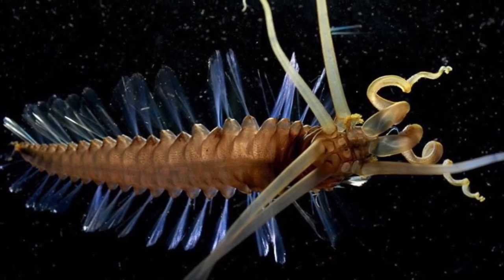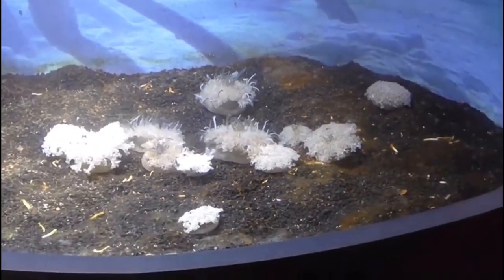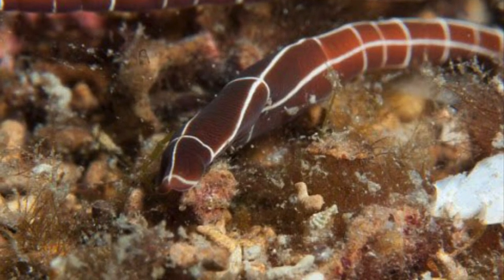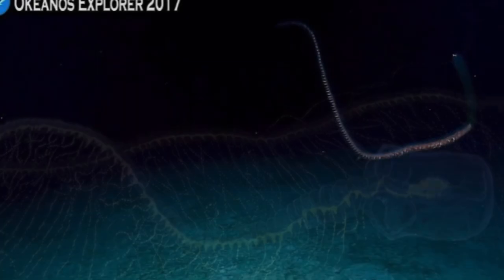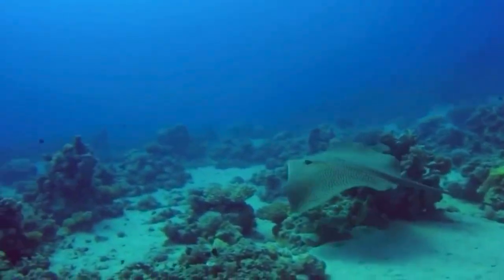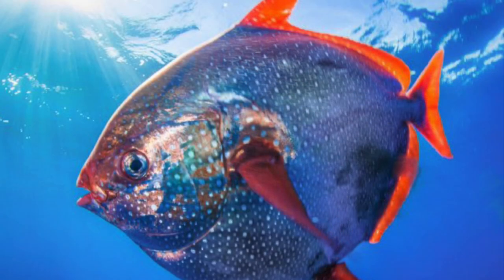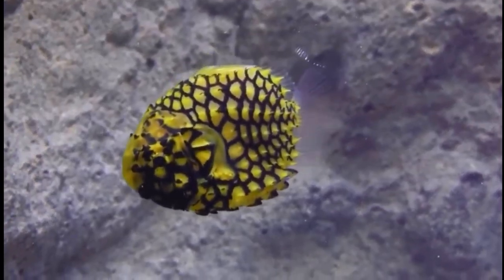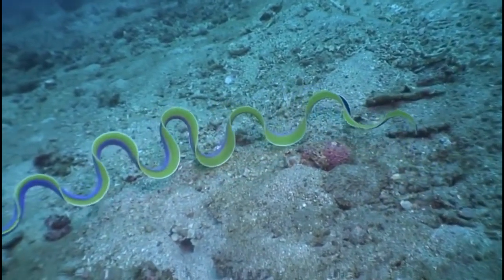TOP 15 MOST BIZARRE SEA CREATURES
The ocean is truly a bizarre place with some truly strange creatures... today we count down the top 15 most bizarre sea creatures! I hope you alll enjoy :)